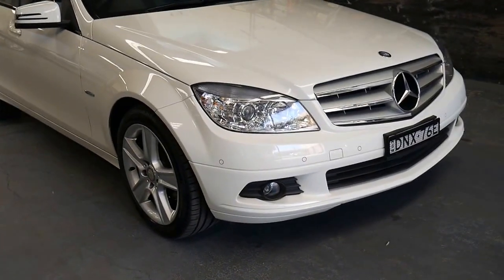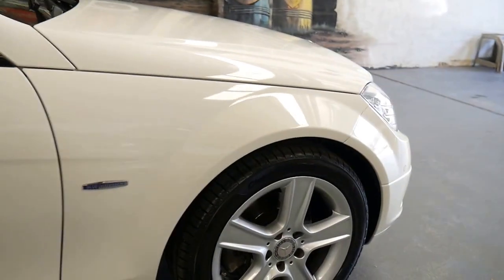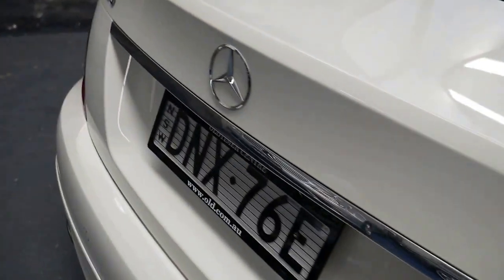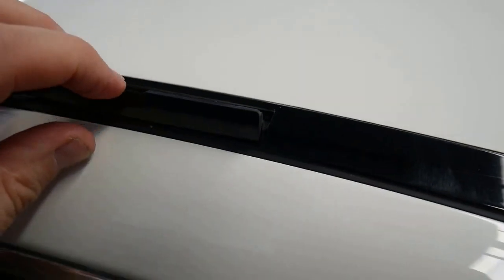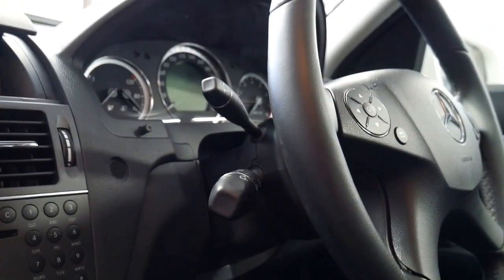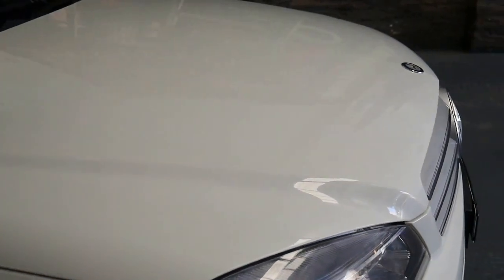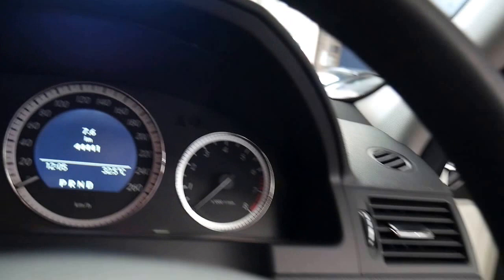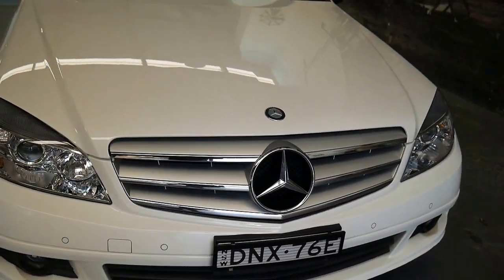2010 Mercedes Benz C200 CGi turbo update